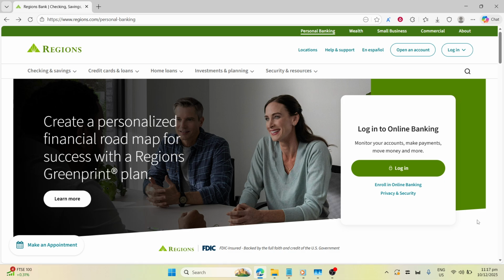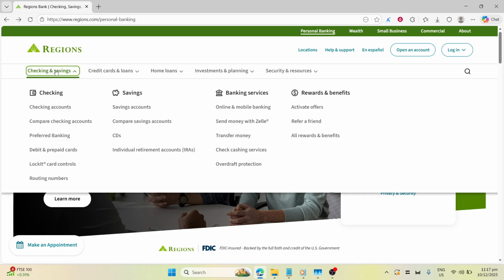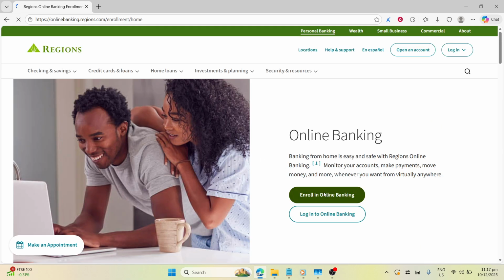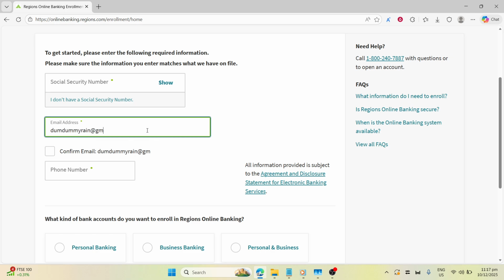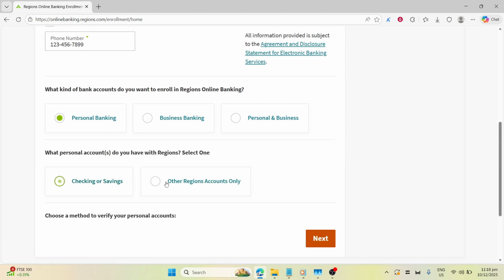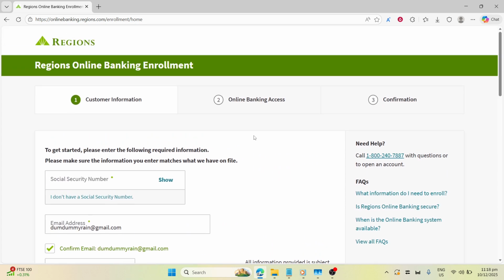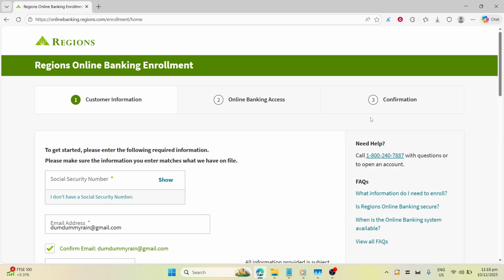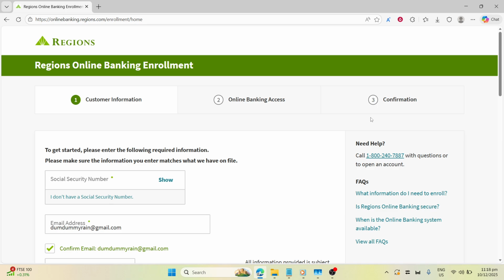How To Set Up Online Banking With Regions Mobile (Full Tutorial)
To set up online banking with Regions Mobile, visit the Regions Bank website or download the Regions Bank app. Click on the Enroll or Sign Up button for online banking. You’ll be prompted to provide personal information, including your account number, Social Security number, and other identifying details.

Follow the on-screen instructions to create your online banking profile, which typically involves setting up a username and password. Once your account is set up, you may need to verify your identity via email or SMS. After completing the setup, log into the Regions Mobile app using your new credentials to access your online banking features.